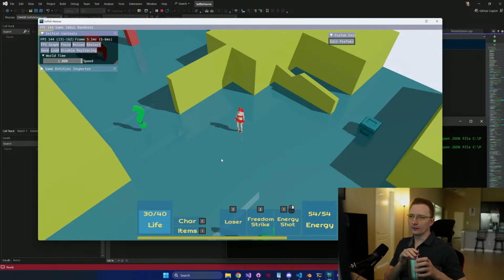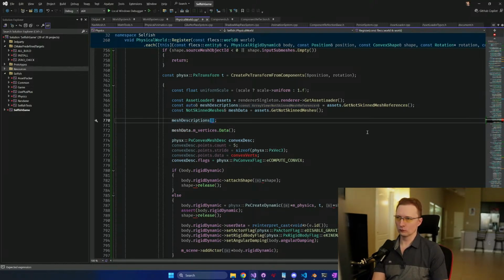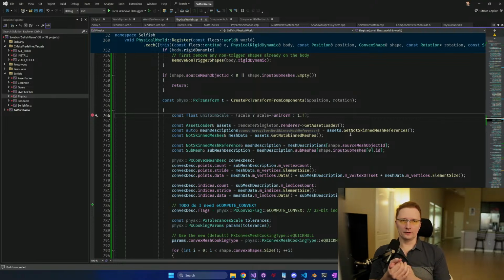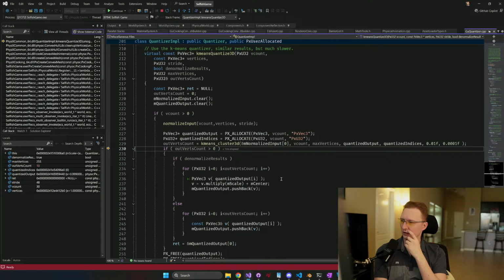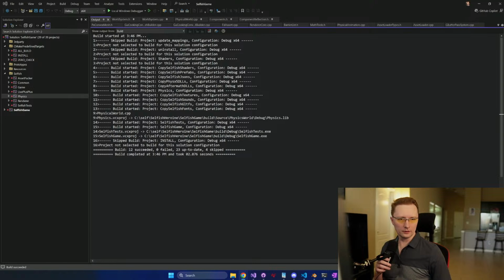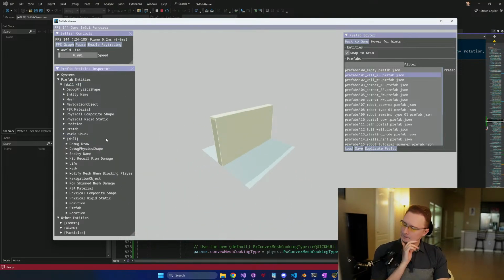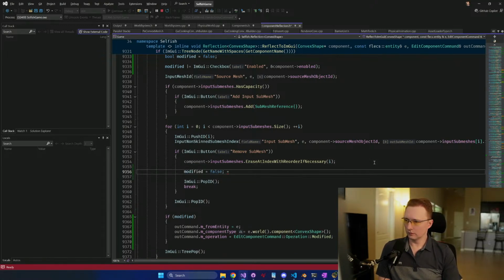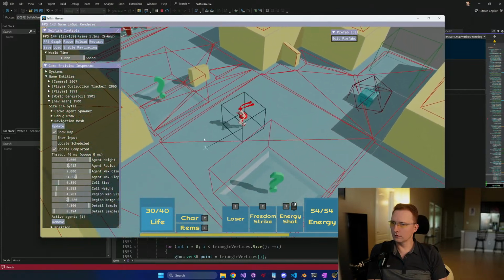C++/NoEngine, Destructible Walls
I am a full time solo game developer, working on an Action RPG. In the past I have worked at Amazon Game Studios and Microsoft. I am here to share my experience of building my first game without using an existing game engine. Simple C++ all the way!